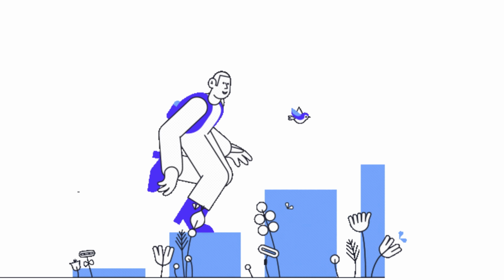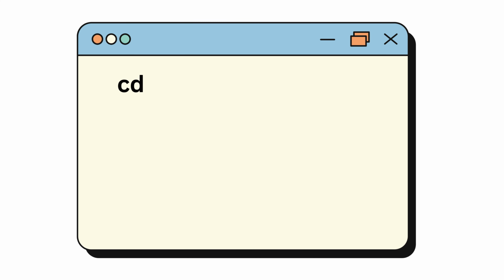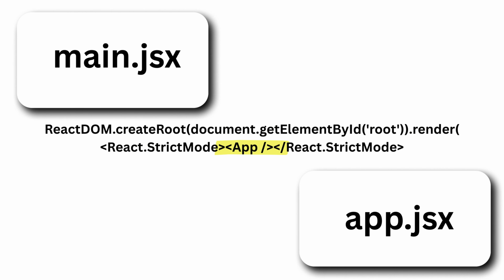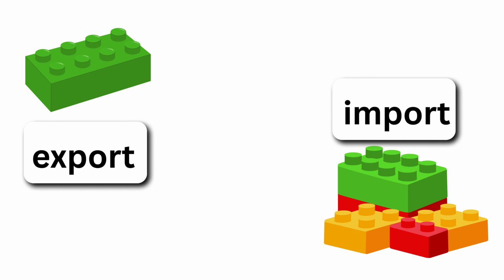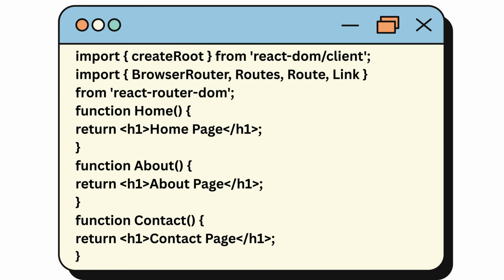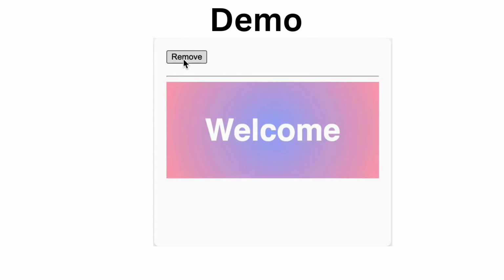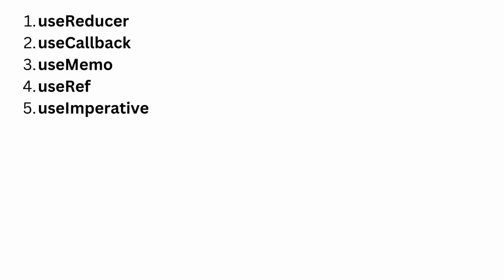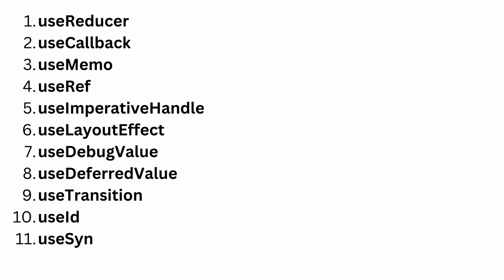“React Basics Explained in Simple Steps 🚀 | Beginner’s Guide”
Are you new to React and wondering where to start? 🚀
In this video, we’ll cover the basics of React.js step by step — from why we use React, to setting up a project with Vite, understanding components, and exploring hooks. Perfect for beginners who want to quickly understand how React works and start building interactive web apps.

✨ What you’ll learn:

Why React is so popular for web development

How to set up a React project with Vite

The role of index.html and main.jsx

Creating your first React component (App.jsx)

Introduction to React Hooks (useState, useEffect, and more)

Overview of all 15 built-in hooks in React 18

👉 Whether you’re a complete beginner or just brushing up on the basics, this video will give you a strong foundation to continue your React journey.

👍 Don’t forget to like the video and drop a comment with your feedback or questions!